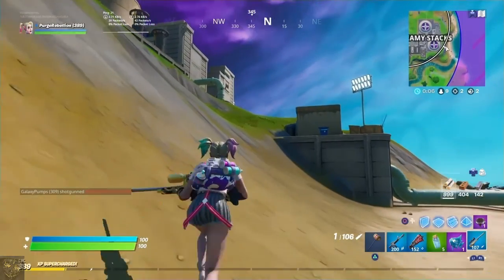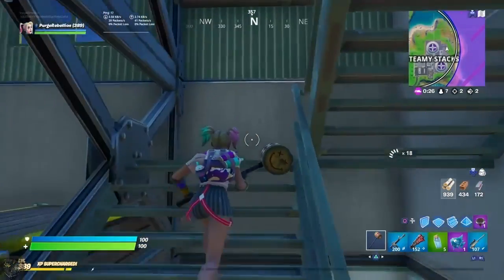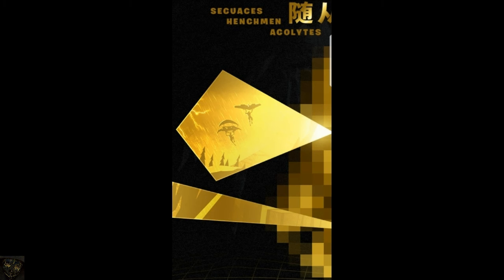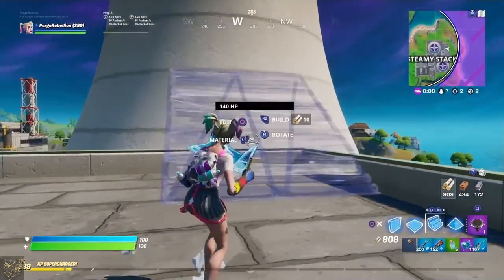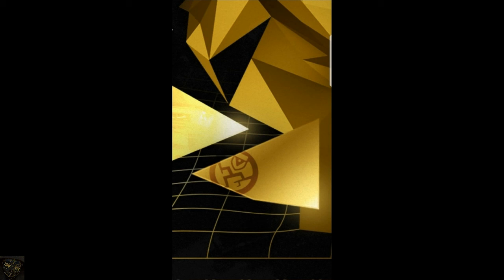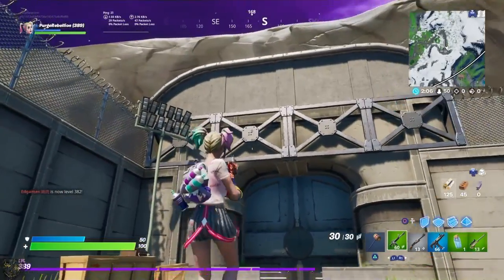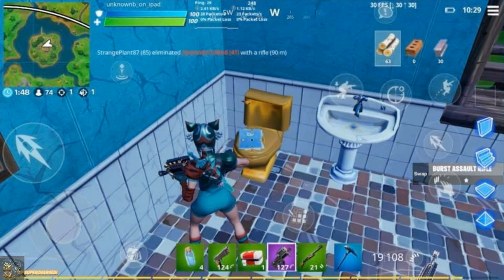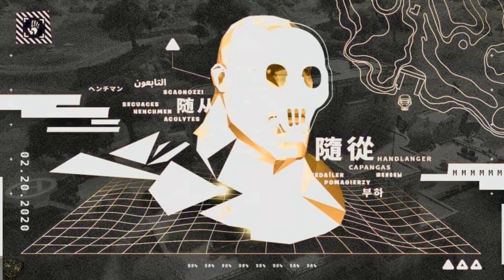More Season 2 Teasers! Helicopters? Gold Confirmed! Vault Opening?! Fortnite Battle Royale!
Gold Confirmed, possible helicopters, vault door opening! I hope you enjoy this commencement of your annual purge.